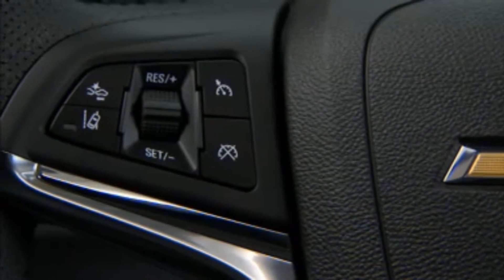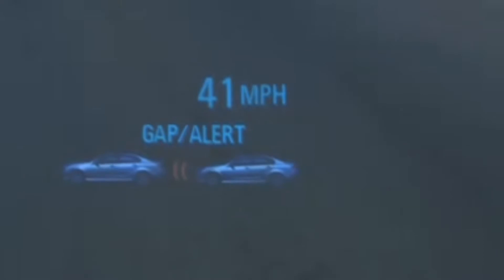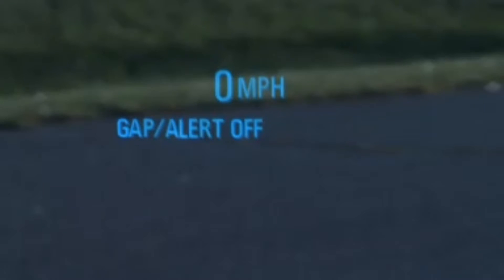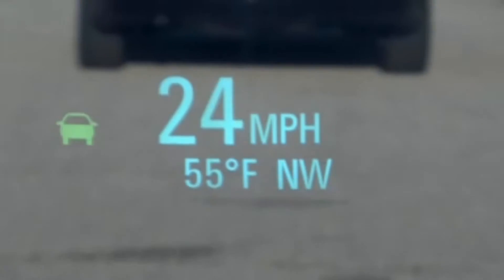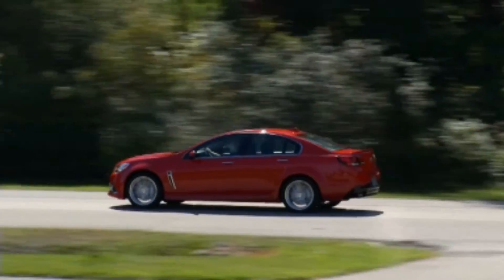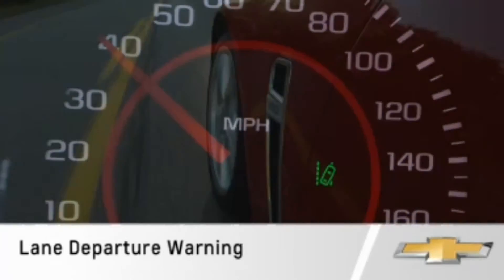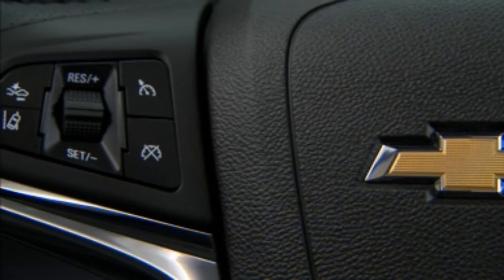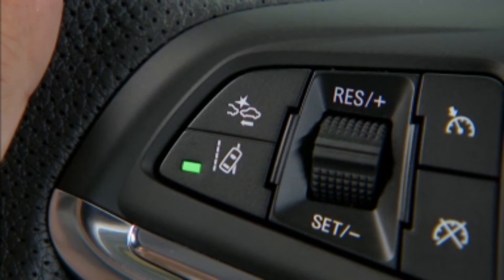GraffGuru- 2015 SS: Safety Features